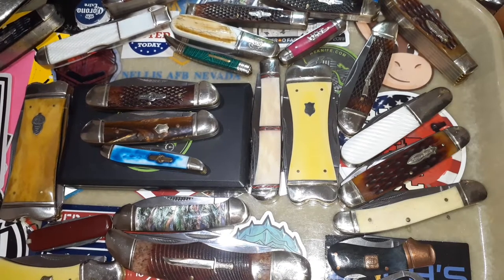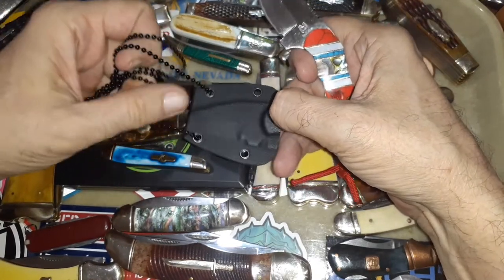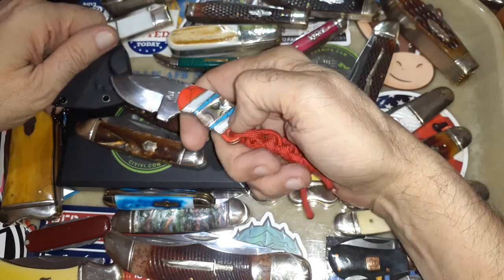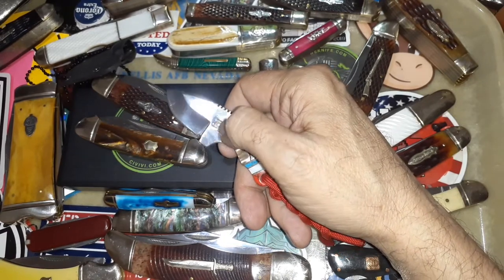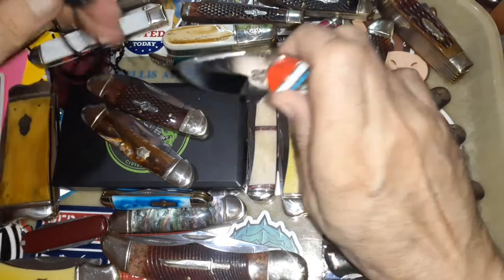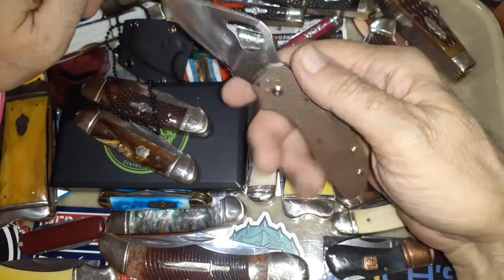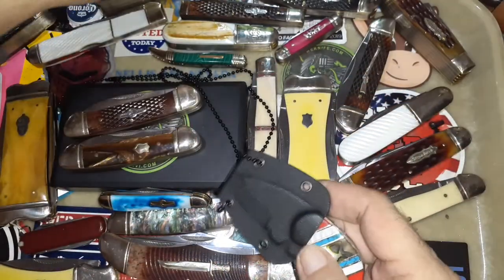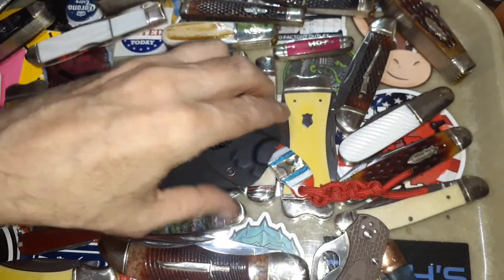(276) A Closer Look👀 At RR1238 Mini Fixed Blade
I take a closer look at the Rough Ryder neck knife. When you need a knife & all you have is a neck, well sounds like you need a neck knife...and hands, those would come in handy. .get it? Handy✋.. 🦗and you call yourself an audience...sheesh I get no respect around here I tell ya, no respect